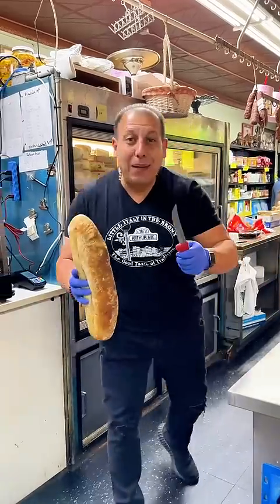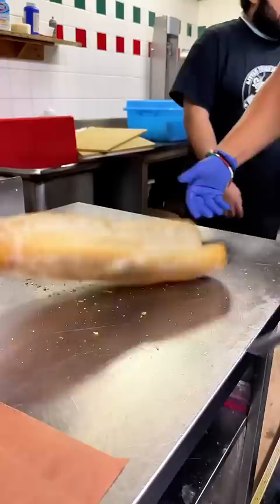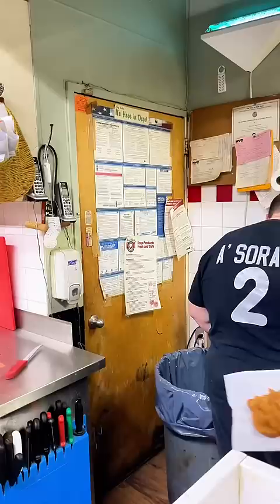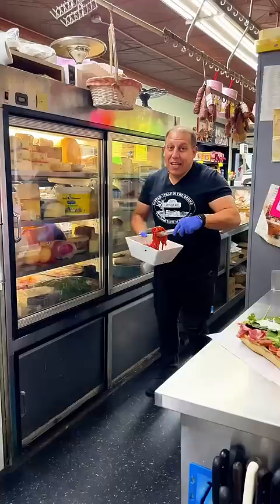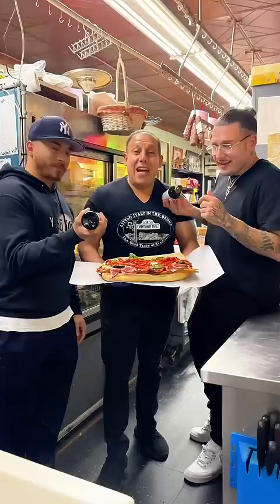Let’s make nn Italian Sangwheech! HOW YOU DOIN!! 🇮🇹